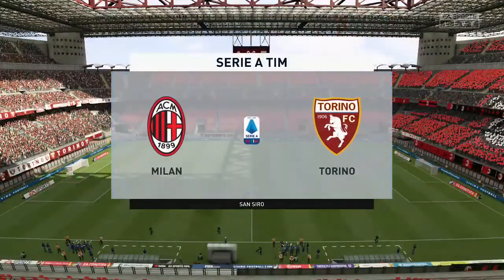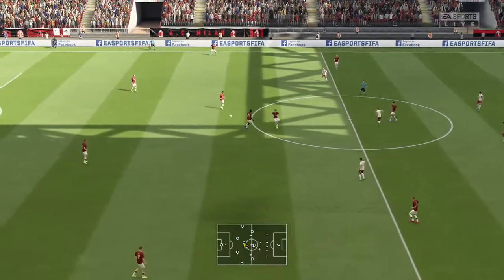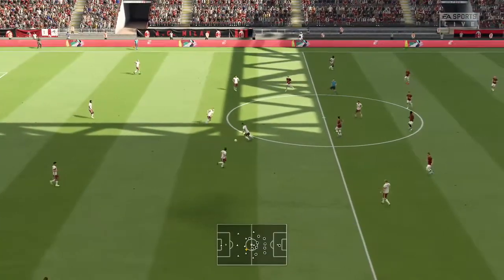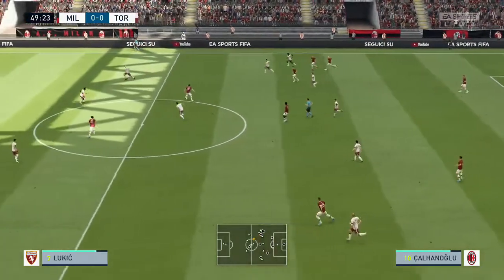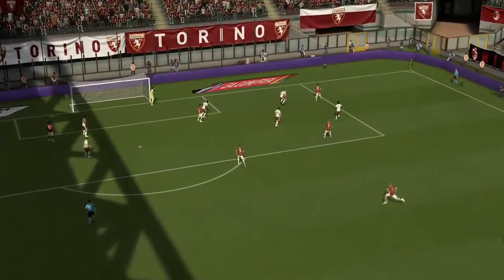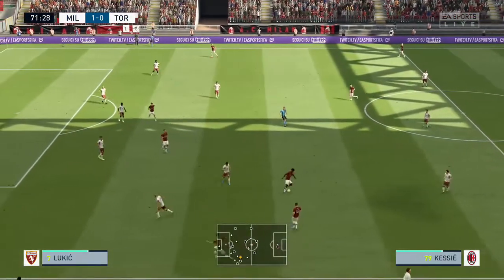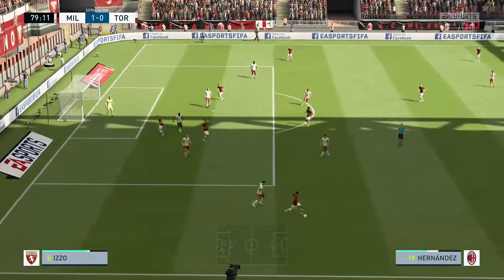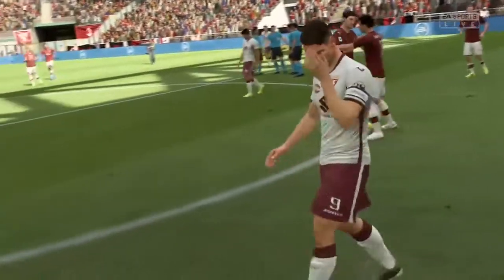AC Milan vs Torino Highlights - Serie A TIM | FIFA 20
AC Milan vs Torino Highlights - Serie A TIM | FIFA 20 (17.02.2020)